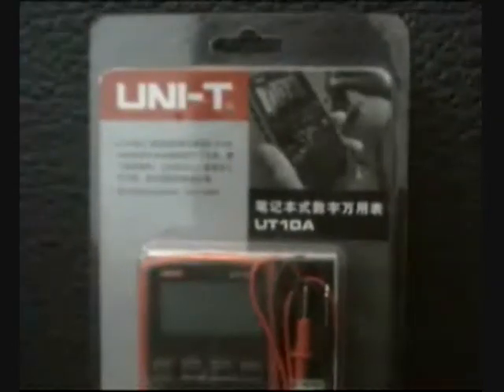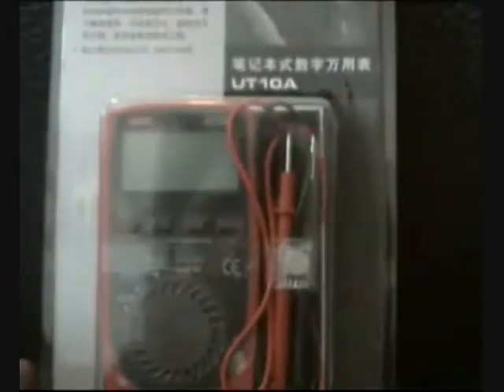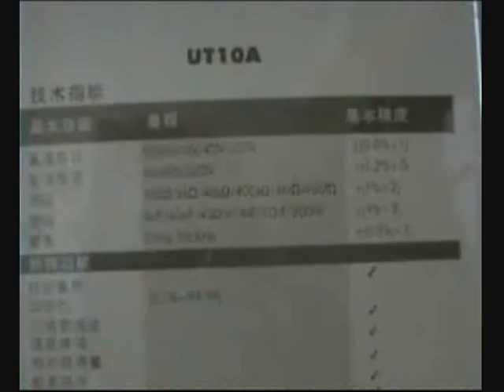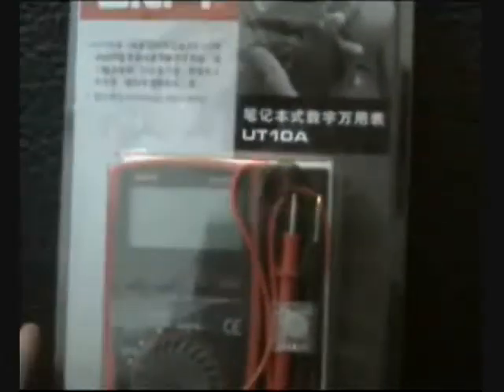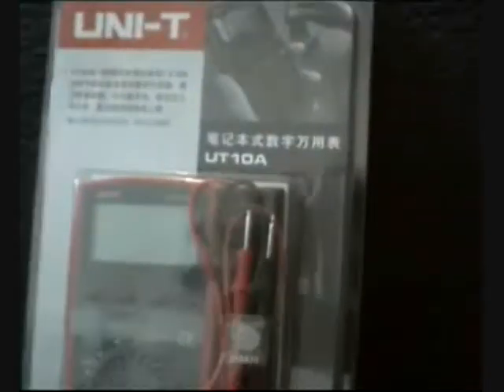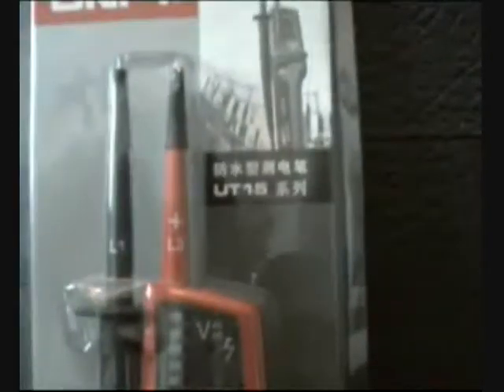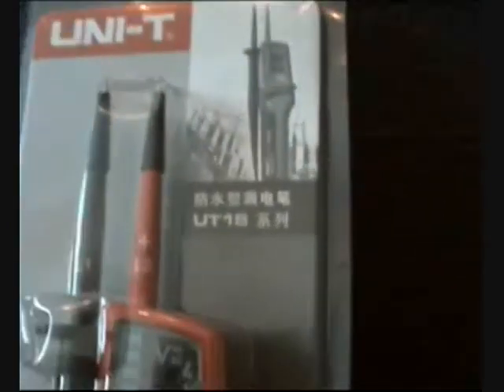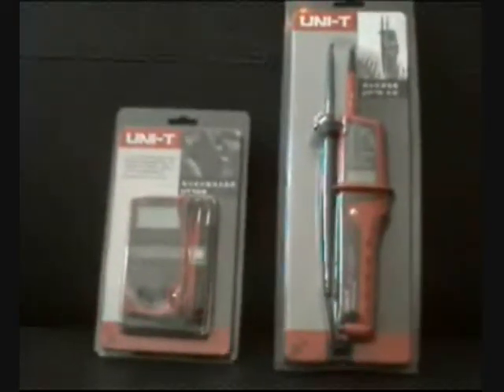UNI-T UT10A UT15C Pocket Portable VoltageMeters by UNI-TREND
UT10A
SPCECIFICATIONS
Basic Functions Range
DC Voltage 400mV/4V/40V/300V
AC Voltage 4V/40V/300V
Resistance 400W/4kW/40kW/400kW /4MW/40MW
Capacitance 4nF/40nF/400nF/4µF/40µF/200µF
Frequency 10Hz/100kHz

Special Functions
Auto Range
Duty Cycle
Diode
Continuity Buzzer
Relative Mode
Static Data
Sleep Mode
Low Battery Alarm
Imput Impedance in Measurement 10MW
Max. Number 3999

UT15C
SPECIFICATIONS
Steps of the Voltage LED (AC/D)
12V: Between 0 to 12V Illuminates
24V: Between 19V a 2V Illuminates
50V: Between 48V - 6V Illuminates
120V: Between 110V - 20V Illuminates
230V: Between 200V - 20V Illuminates
690V: Between 520V - 30V Illuminates

UNI-T, Over the Height of a New Era
Until now the field of measurements was covered by Yellow, now it has turned red.
Are you in the Red Trend ?
Be Accurate , Be Uni-Trend
DongGuan Best Brand Award Winner

To get any UNI-T product in retail you can visit any Dragon Group China store

TAGS: UT10 UT10A UT15A UT15B UT15C Meter Voltage Voltagemeter Voltmeter VoltStick Portable Pocket UNI-TREND DGC Digital UNI-T Red Multimeter Multi-Purpose Range AC/DC